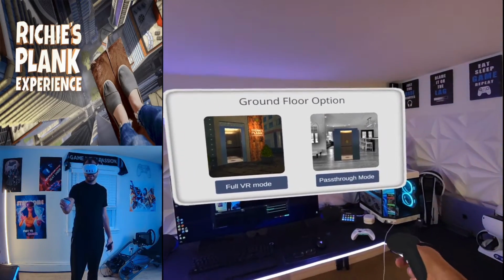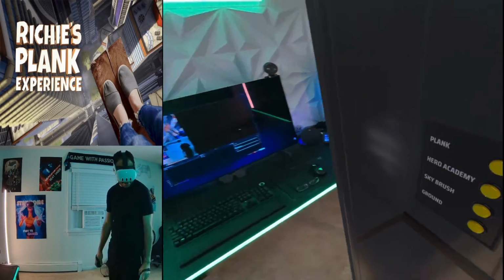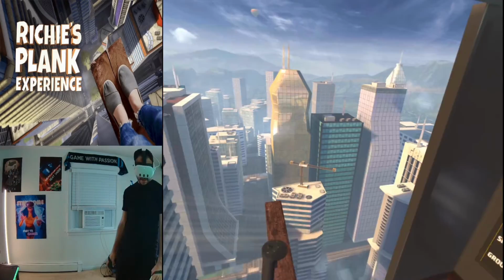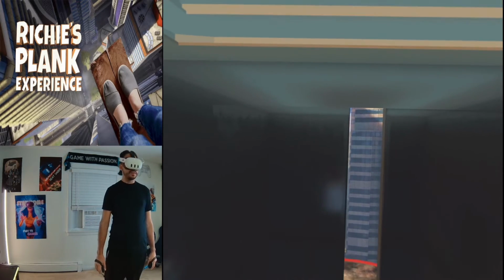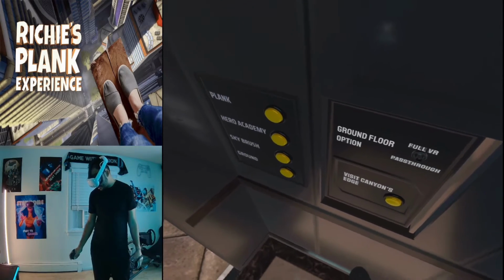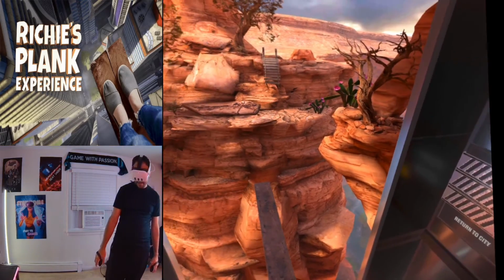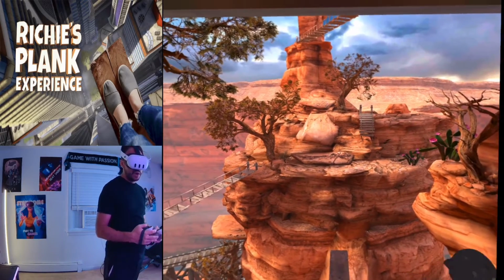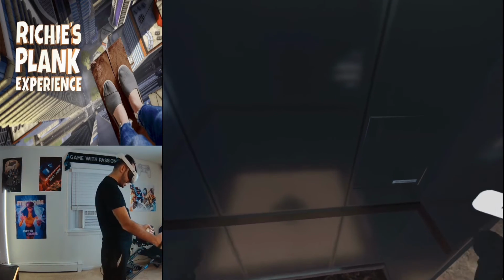Richie's Plank Experience New Mixed Reality + Canyon DLC On Meta Quest 3 - Is It Worth Diving In?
Today the Meta Quest 3 has finally arrived. Today we talk about Richie's Plank Experience. They released a new update showcasing mixed reality and added new dlc to the game as well with improved graphics for the quest 3. Lets take a look!